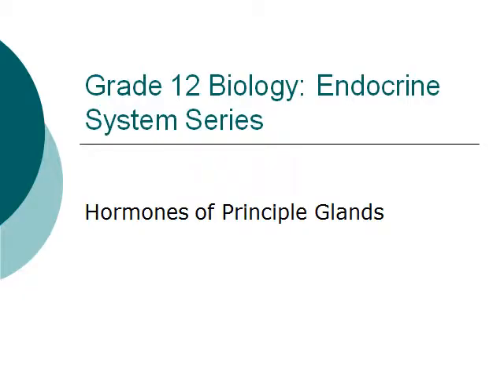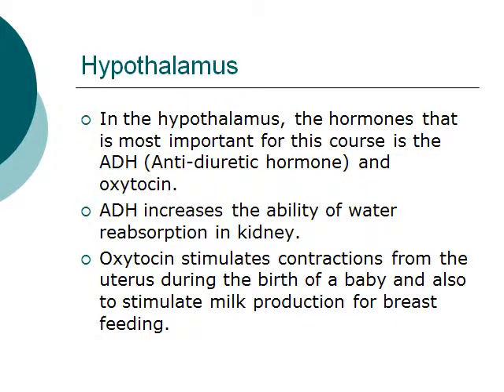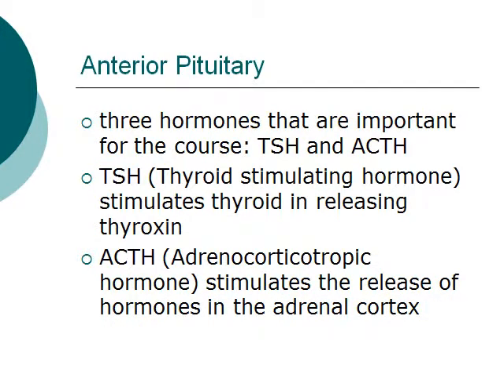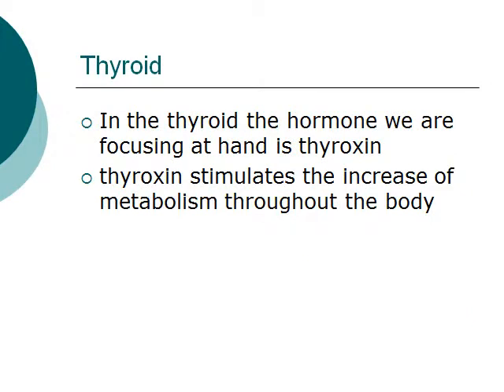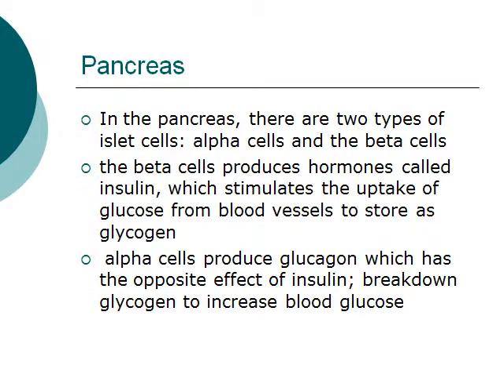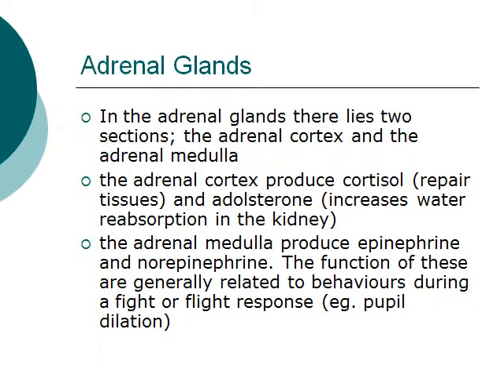Grade 12 Biology Endocrine System Series: Hormones of Principle Glands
In this part of the Grade 12 Biology: the Endocrine System series, I will talk about   Hormones of Principle Glands.